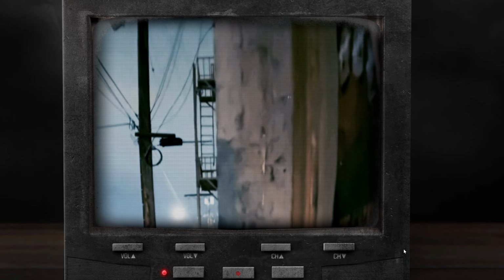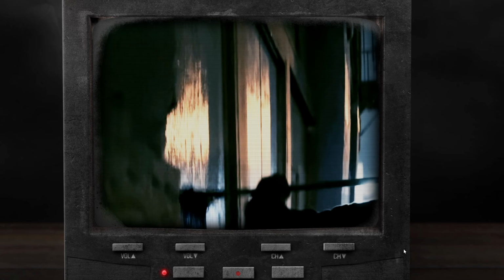BLACK OPS 6 TEASERS REACTION!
- OGXRAYZ